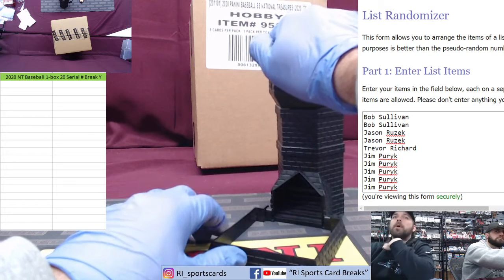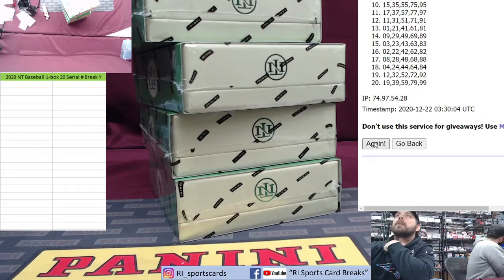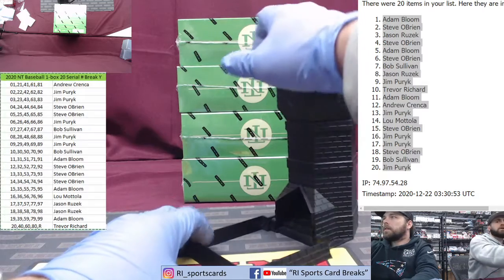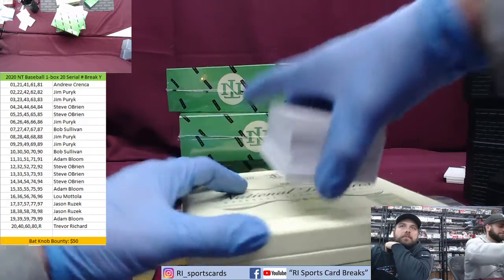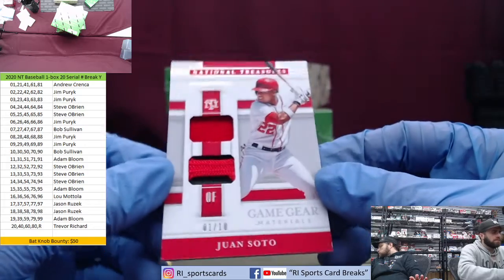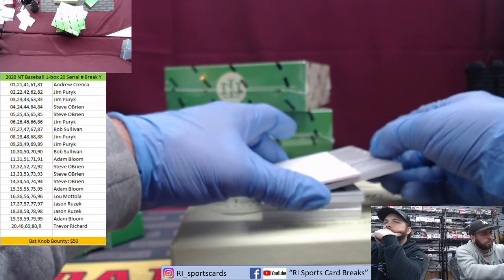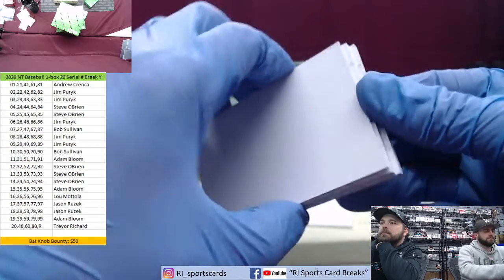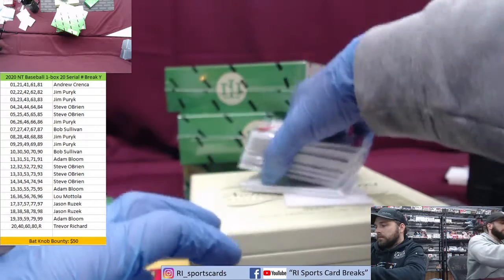2020 NT Baseball 20 spot serial # 1 box Y